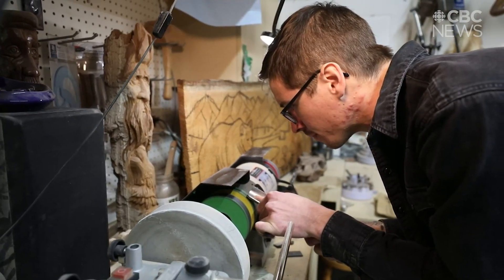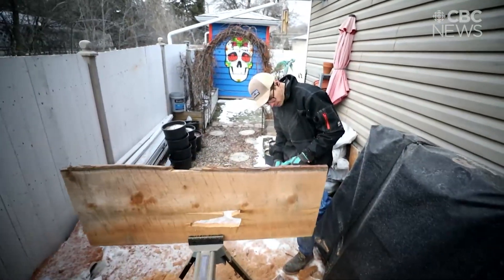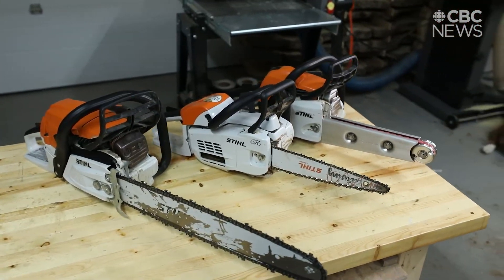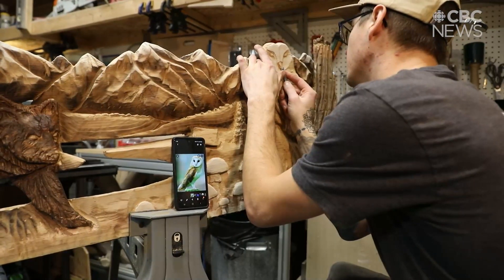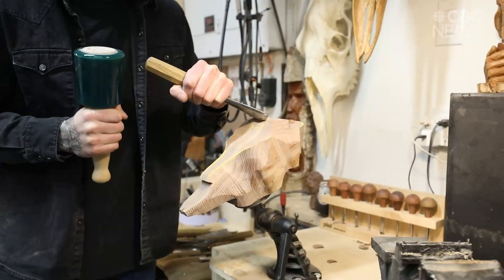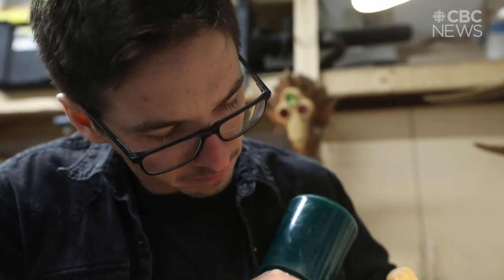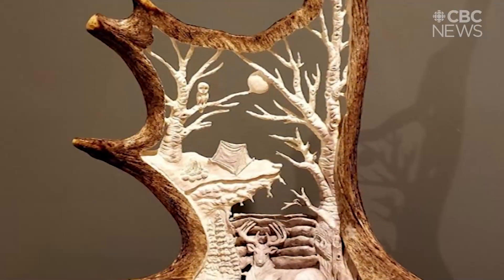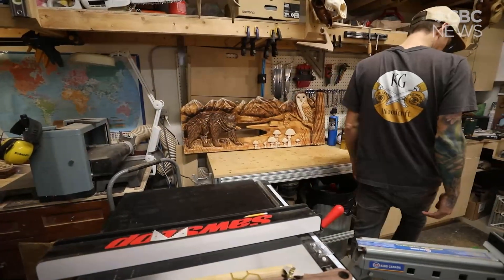Sask. artist uses chainsaws to transform wood into pieces of art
Kamron Garbe uses wood as his canvas and chainsaws as his tools. Nature, history and past experiences are this Saskatchewan artist's inspiration for his chainsaw art as well as his skull and antler carvings.